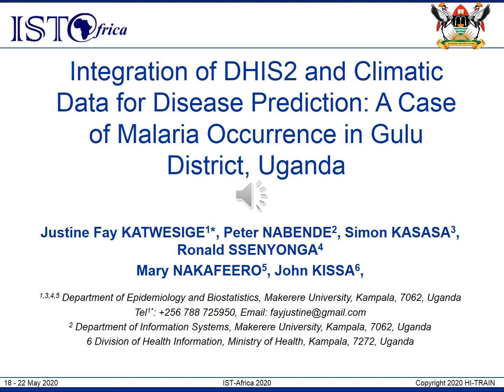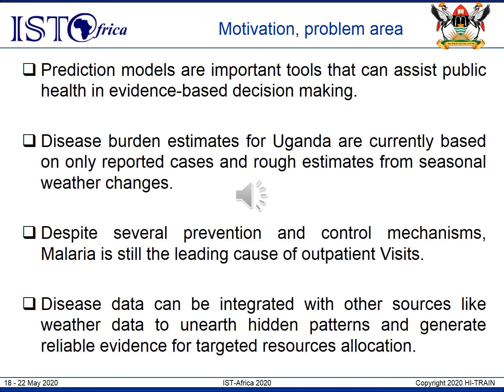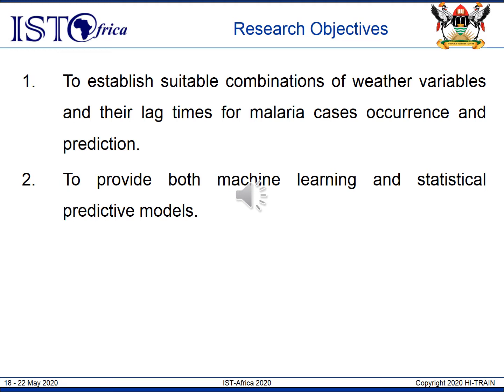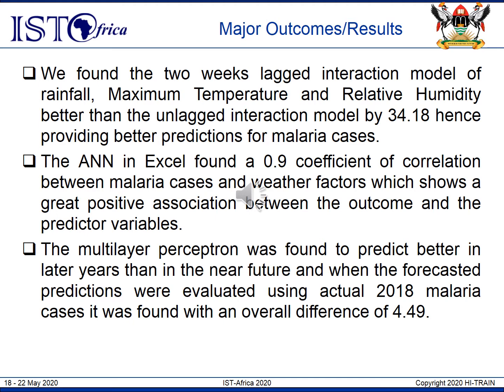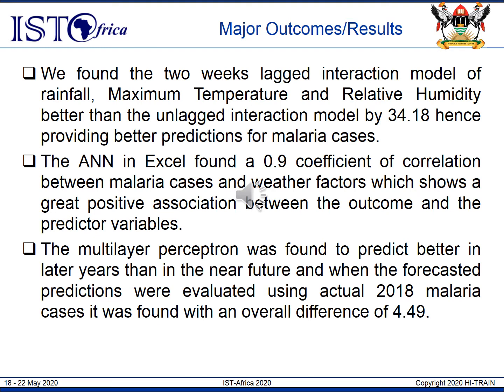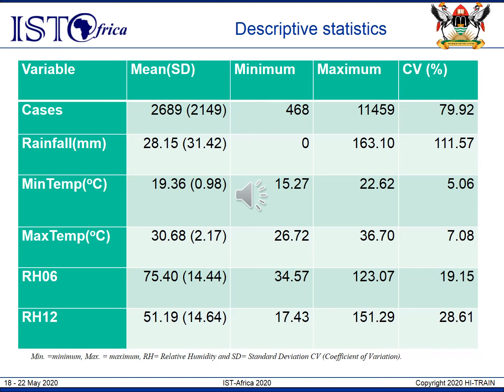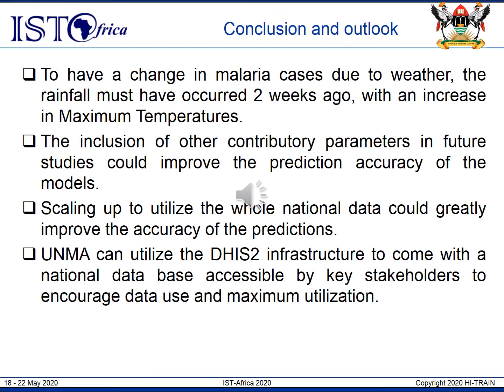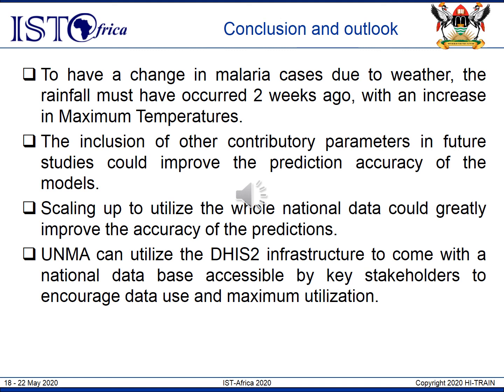Integration of DHIS2 and Climatic Data for Disease Prediction: A Case of Malaria Occurrence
Justine Fay Katwesige, School of Public Health, Makerere University,
Uganda presenting "Integration of DHIS2 and Climatic Data for Disease Prediction: A Case of Malaria Occurrence in Gulu District, Uganda" during IST-Africa 2020 Session 14: eHealth Issues and Applications on 19 May 2020